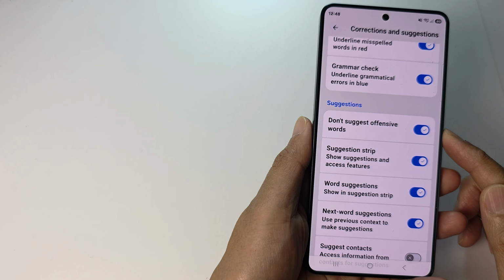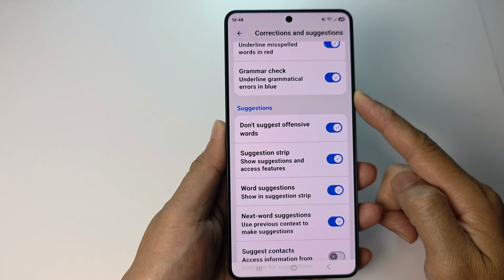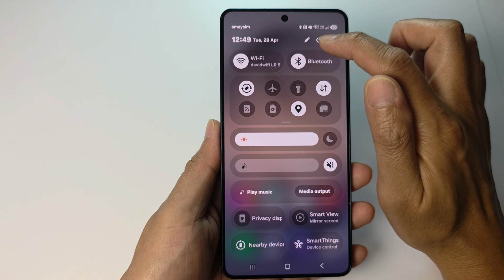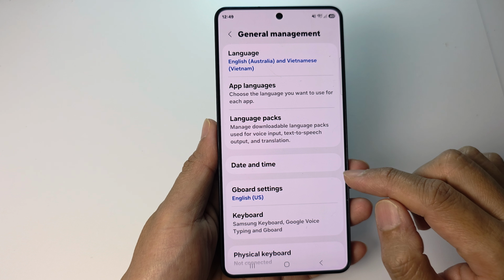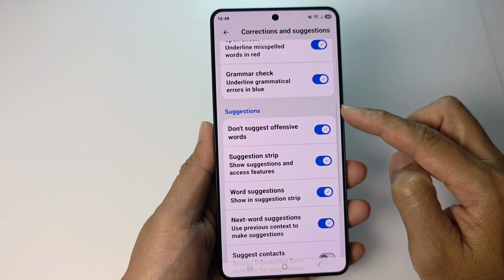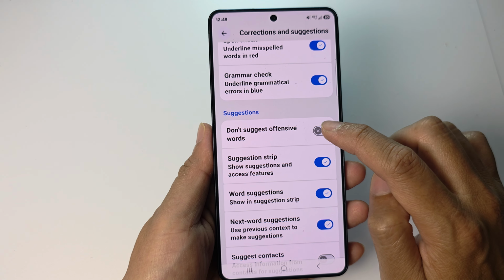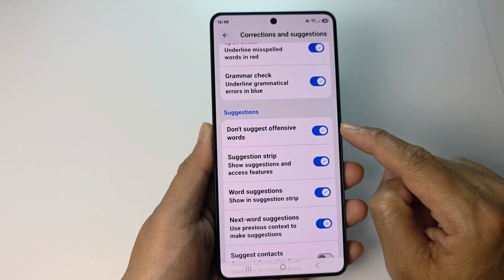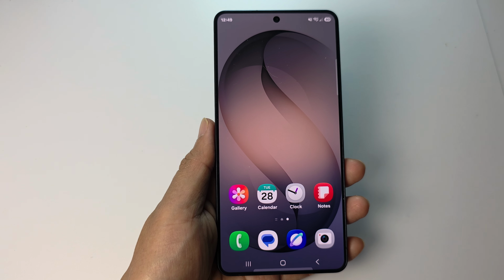Galaxy S26 Keyboard Settings – Allow or Block Offensive Words in Gboard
Learn how to manage suggested offensive words in Gboard on your Samsung Galaxy S26, S26 Plus, or S26 Ultra. This video guides you through the samsung settings to customize your samsung keyboard experience. Discover useful android tips for better android customization and mobile tips for your device.